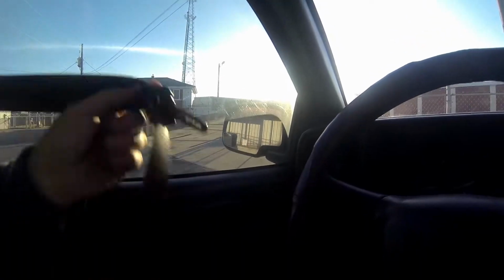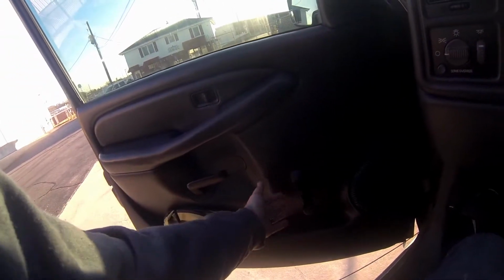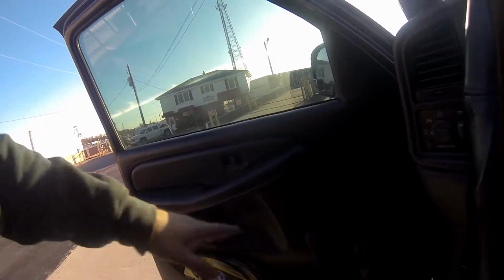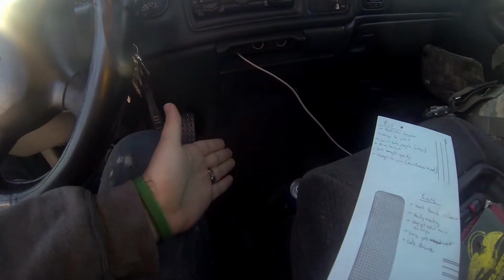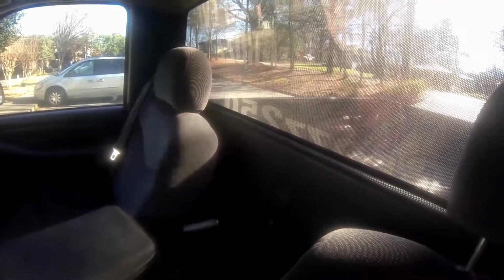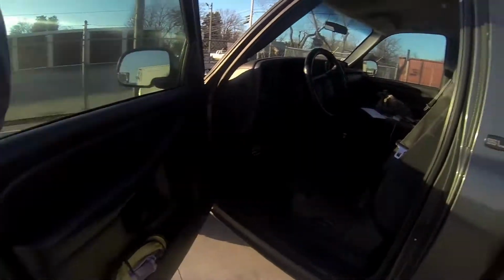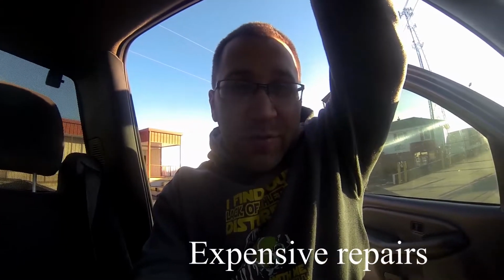30k miles with a single Cab Ep. 60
Single cab trucks aren't all that popular in 2020. I've owned this truck for over 30k miles now and I put over 27,000 miles on this truck in 2019 alone and I give my thoughts on the positives and negatives. Honestly if people hauling isn't a need or you can afford a 2nd vehicle for those times, a single cab truck makes alot of sense.

See more on instagram @2ndMomentumGarage